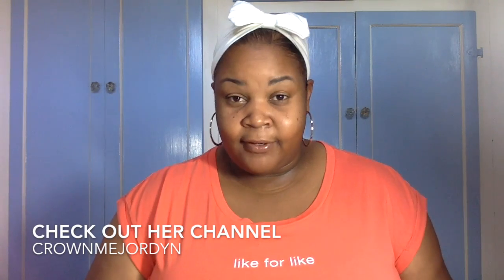Kylie Lip Kit Review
Kylie Lip Kit & Gloss Application & Review - Hey favorites! So I wanted to see what the hype was about, maybe you do too! I hope you enjoy watching my video.